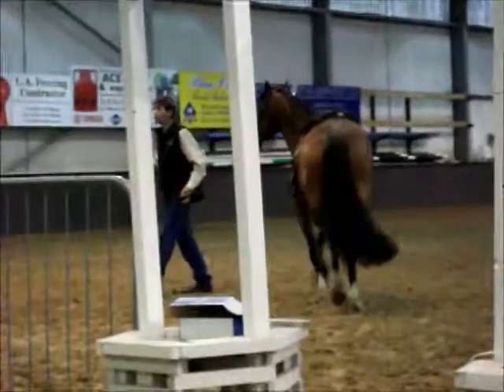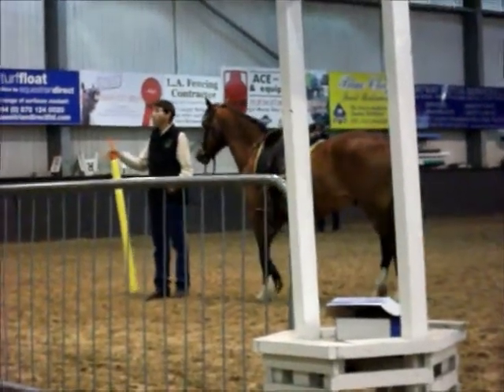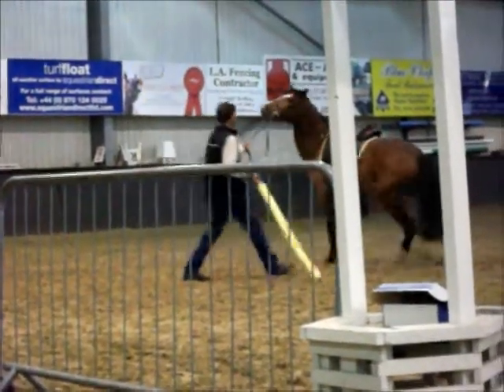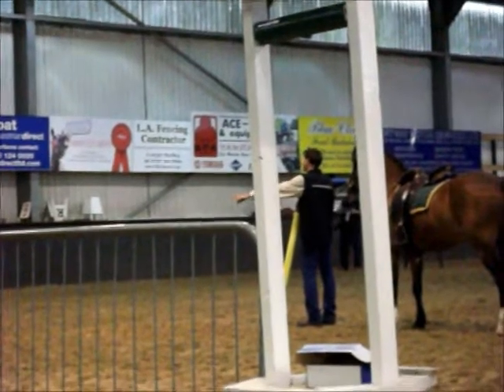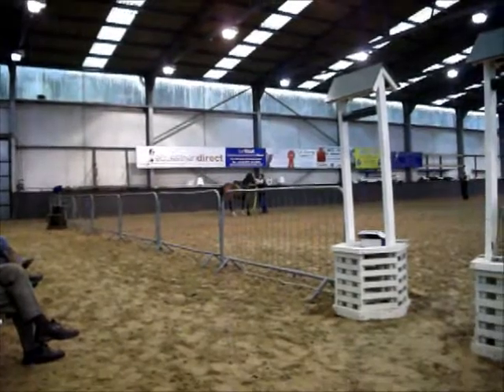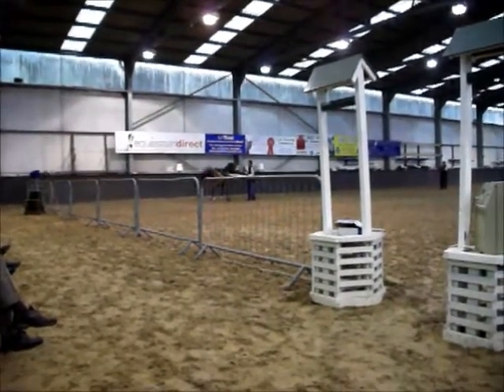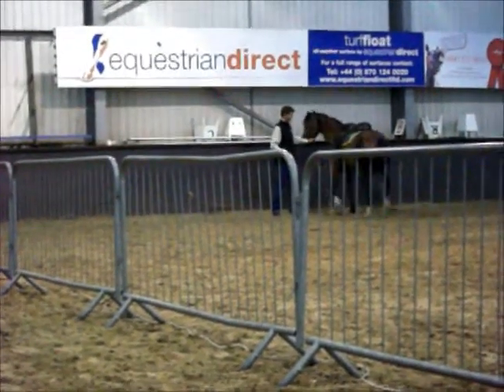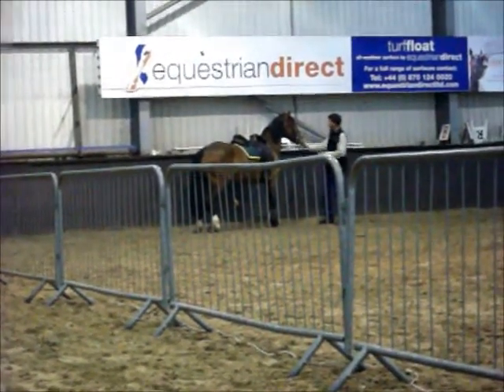George & Jason Webb 31.5.12.wmv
This is our 6 year old Welsh Section D - George. Undergoing a training session with Jason Webb from Australian Horse Training  @ Solihull Riding Club